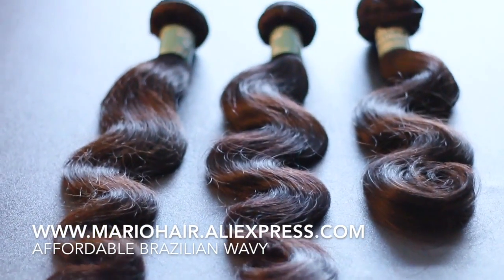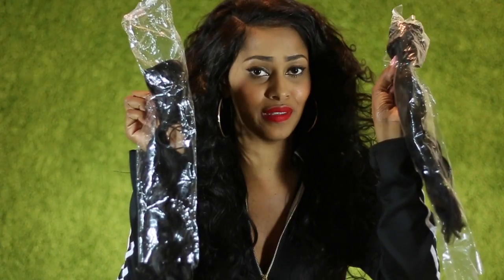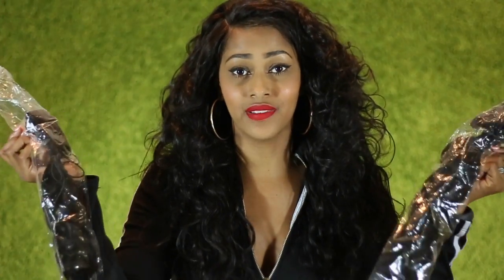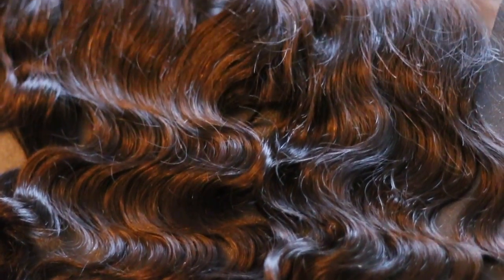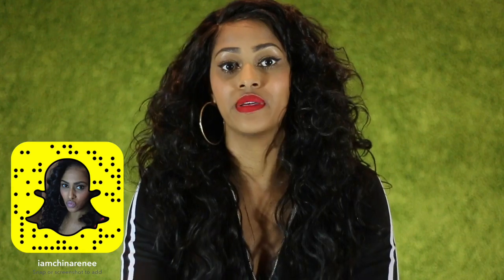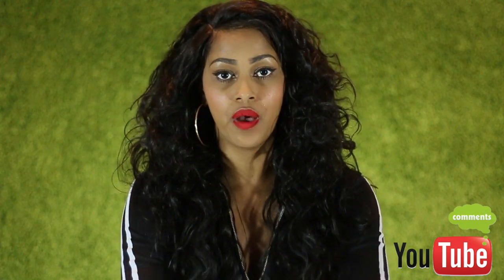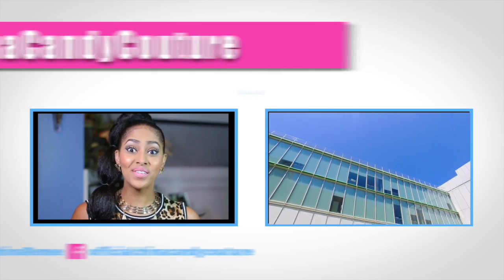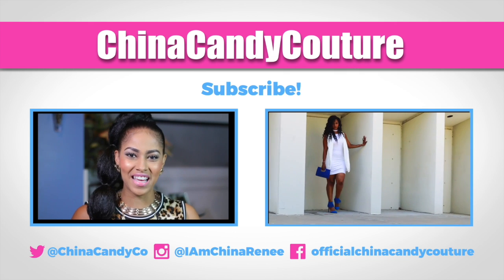IT HAS BEEN A LONG TIME!!! | CHINACANDYCOUTURE | MARIOHAIR AFFORDABLE VIRGIN HAIR & FRONTAL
It has been a very long time sine I have had a sew in installation but here is the details on this Brazilian wavy hair from MarioHair.

SNAPCHAT, INSTAGRAM, PERISCOPE, LIVE.ME @IAMCHINARENEE

ChinaCandyCouture is a channel based on beauty, fashion, and health. This channel is not just about outer beauty but more about inner beauty,loving yourself regardless of any flaws. I love fashion that won't break the bank, so my look books and style videos are perfect for any fashionista on a budget. Living a healthy lifestyle was a choice I made and I am here to share my journey, and I'm enjoying life just being ME...China Renee!
I'm a firm believer in positivity, keeping a positive attitude not only keeps you happy but healthy!